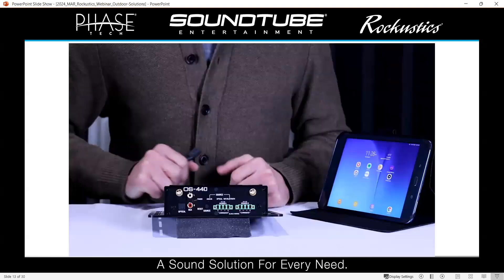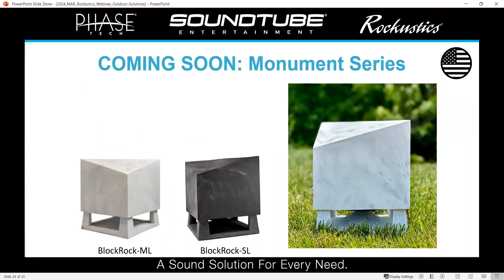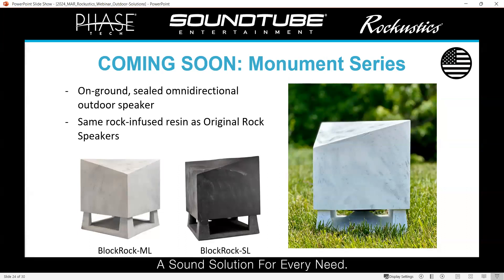Rockustics Outdoor Living Solutions Webinar – March 22, 2024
Dive into the immersive experience of our past webinar where we unlocked the potential of outdoor audio with Rockustics Outdoor Living Solutions. Explore the transformative capabilities of our OS-440 and MCA2004t amplifiers paired with our premium rock, planter, and landscape speakers. Elevate any outdoor living space to unprecedented levels of audio perfection as we delved into cutting-edge solutions tailored for outdoor entertainment needs.